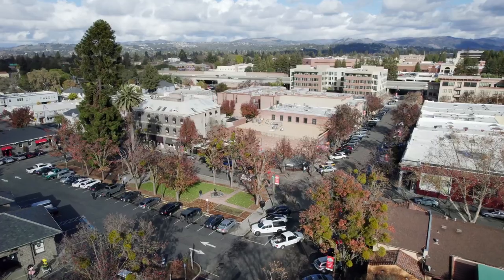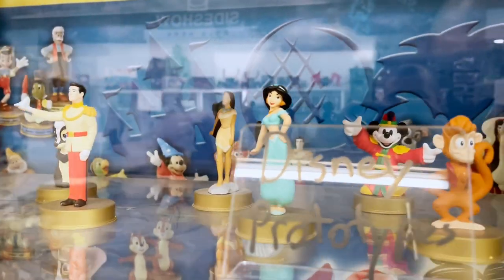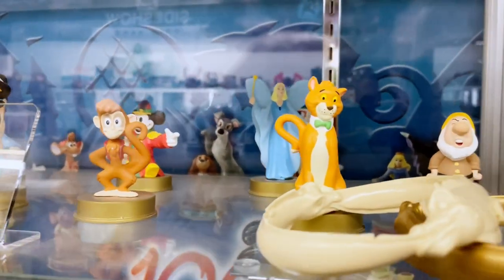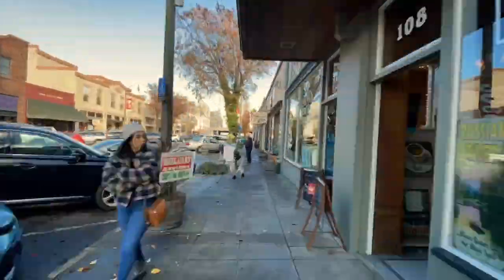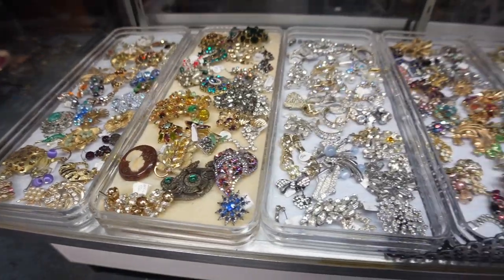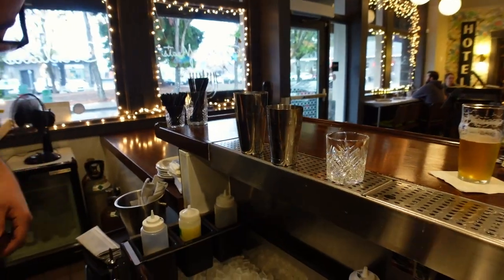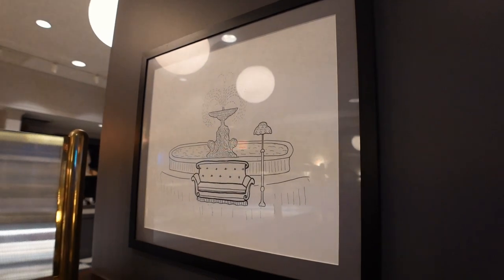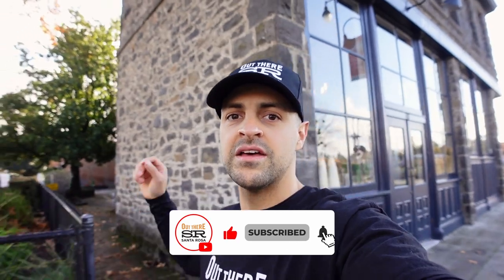Santa Rosa's Historic Railroad Square | Out There Santa Rosa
In this Vlog, No Chill Mustafa from out there Santa Rosa explores Santa Rosa’s Historic Railroad Square Neighborhood. Railroad Square in Santa Rosa is a unique neighborhood where old meets new. This neighborhood is surrounded by historic buildings, small businesses and the smart train runs right through it. On our journey, we were in search of retro finds.

Batcave Comics and Toys was our first stop. Inside Batcave Comics and Toys we were able to talk to one of the owners about the store and the prototype toys they had on display. Mounted on the wall were various different pieces of art by local artists on sale.. A unique feature about Batcave Comics andTtoys is that they currently have the largest comic wall in Northern California. Some of the comics dated back to the 1940’s.

After Batcave Comics and Toys, we ventured into Whistle Stop Antiques, one of Santa Rosa‘s most popular antique stores. Inside whistle stop antiques, we looked at three of their most popular items. Their most sought after items included bakelite jewelry, vintage signs and vintage jewelry. People come from all over the Bay Area to Whistle Stop Antiques in search of those items.

Railroad Square offers multiple great places to eat. We stopped at Grossman’s Noshery and Bar. Inside Grossman’s we were able to talk to the chef and the general manager. The general manager filled us in about the mini scavenger hunt they have in their restaurant. The owners of Grossman’s are huge fans of the show “Friend’s” so they hid tons of Friend’s references around the restaurant. In the video we get to see a few of those references but we challenge you to stop by and see how many you can find. Don’t leave without trying their signature cocktails.

No trip to Railroad Square is complete without visiting Disguise the Limit. Disguise the limit is a costume shop that not only sells costumes but also has them available for rent. Along with all of their costumes, they also have many other items including some vintage and retro ones.

After leaving Disguise the Limit, we stopped at Fourth Street Cellars to let everyone know about their two tastings for one special when you mention Out There Santa Rosa.
After Fourth Street Cellars, we also stopped at Nimble and Finns Handmade Ice Cream. Nimble and Finn’s offers handcrafted ice cream cocktails. We had to try winter in California.

We look forward to creating more of these. See you on the next adventure.